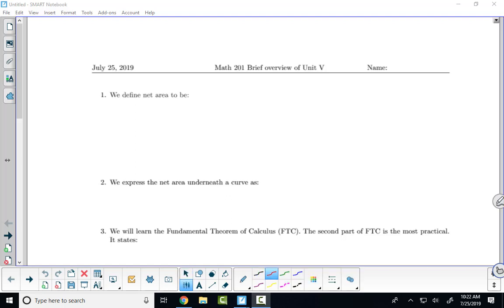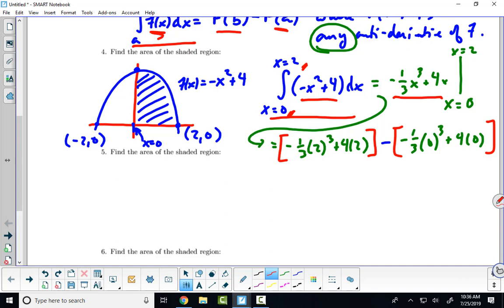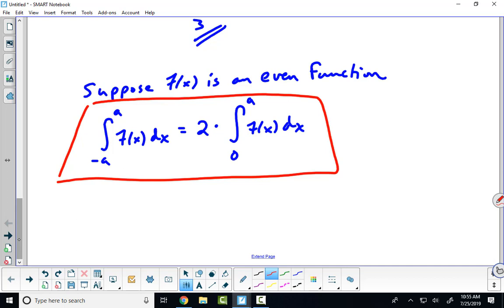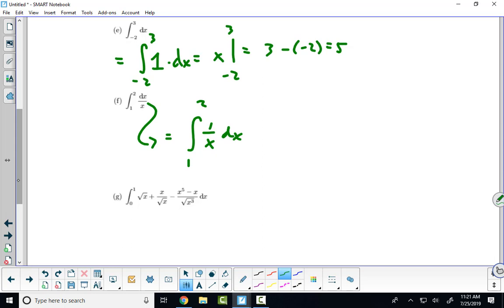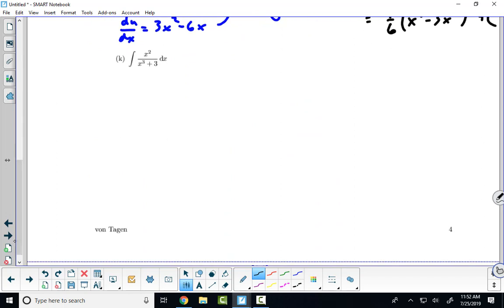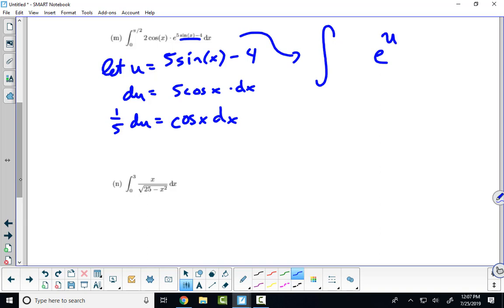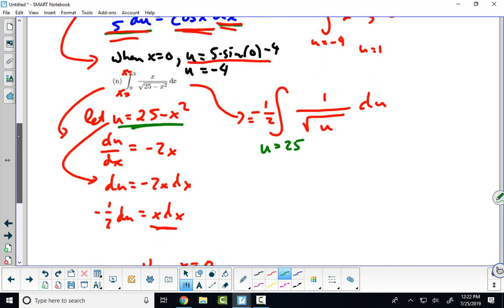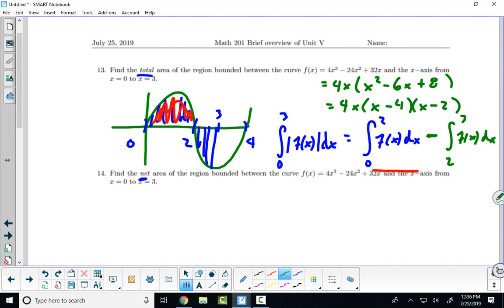Unit 5 Overveiw